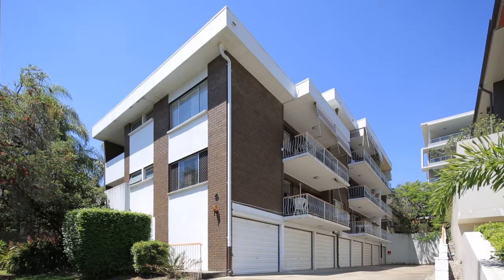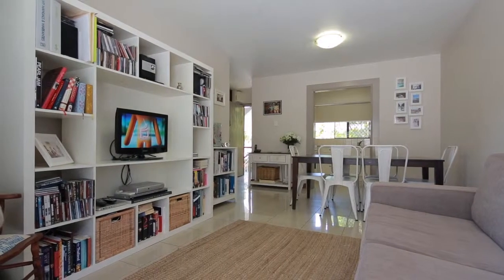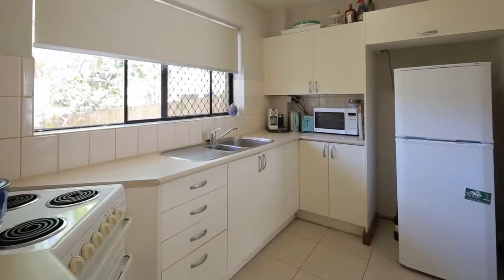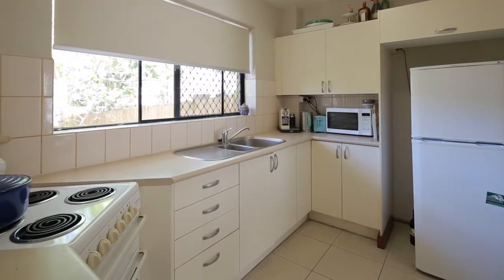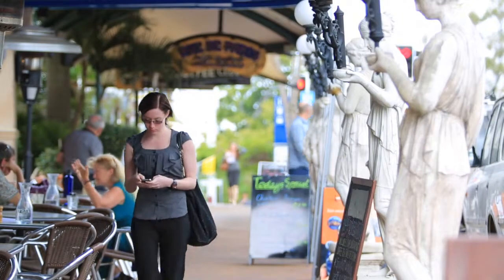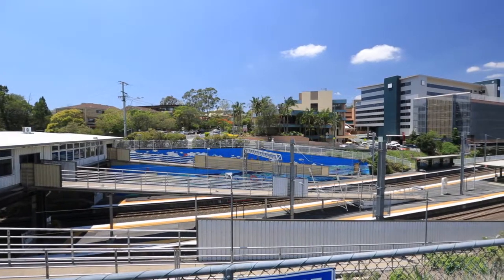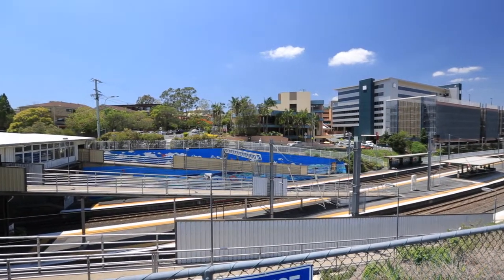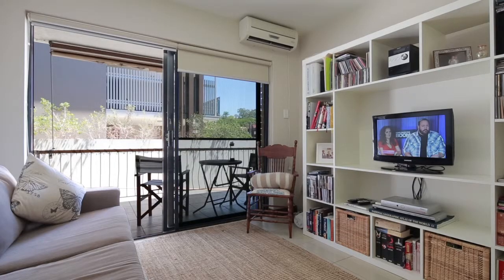1/6 Grimes Street, Auchenflower Queensland By Adam Downes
Property Video shoot of 1/6 Grimes Street, Auchenflower Queensland by PlatinumHD for Ray White Paddington